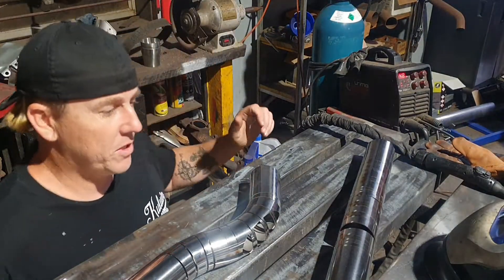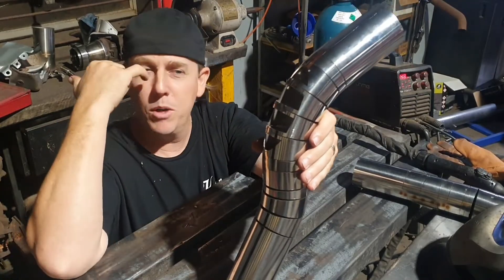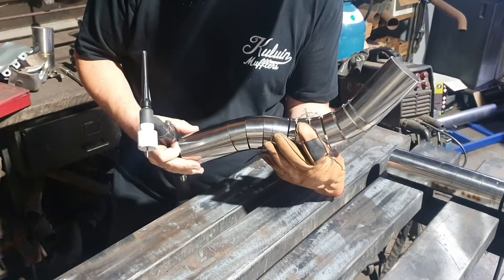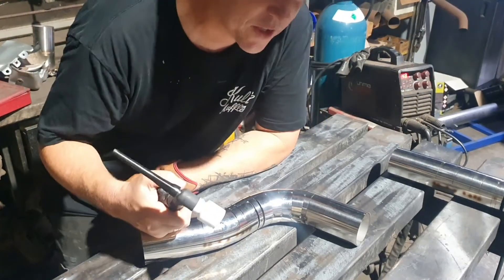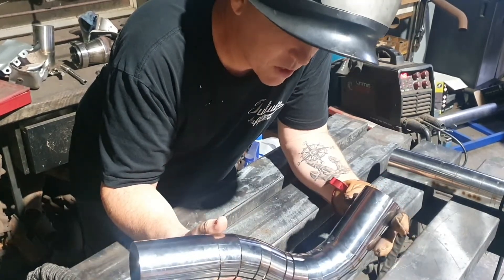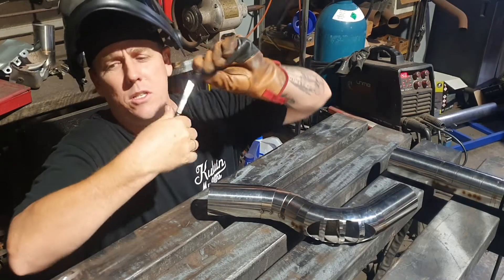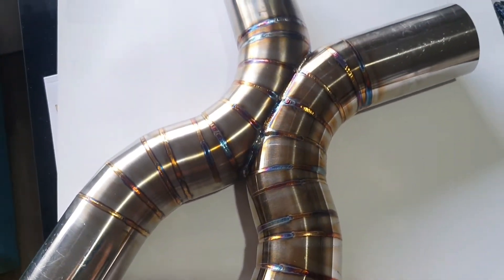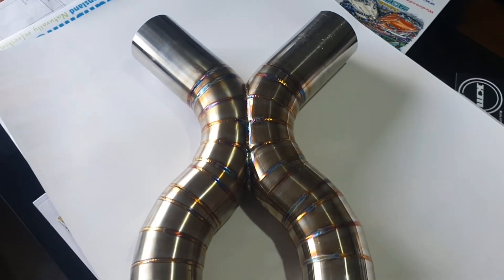KM pie cut/ lobster back bends.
this is a new system we are doing with lobster back bends, or pie cut bends.